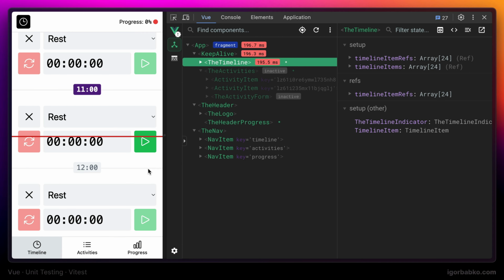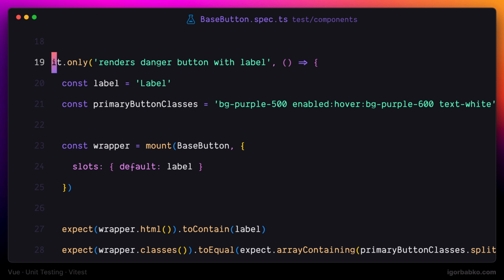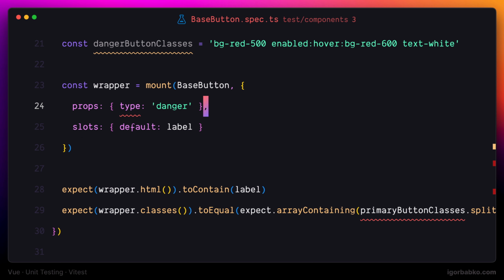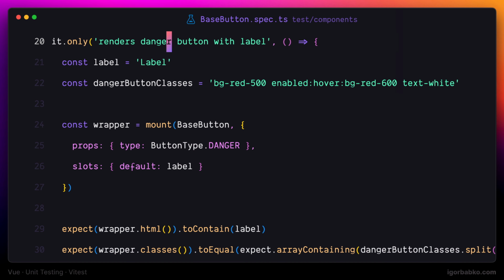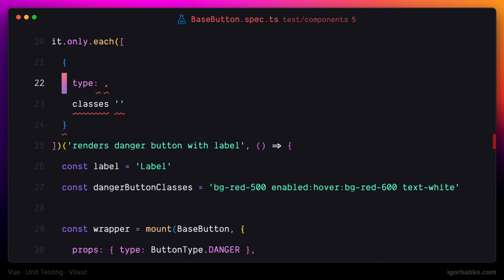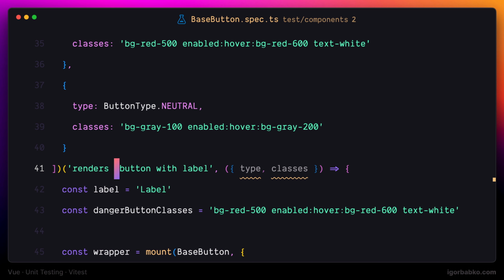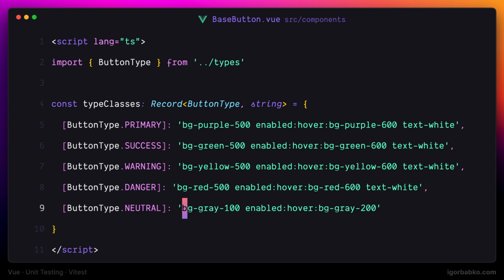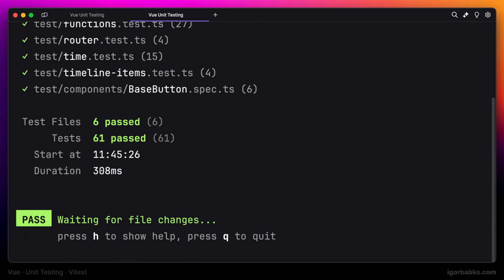Vue Unit Testing #3 - Button component test